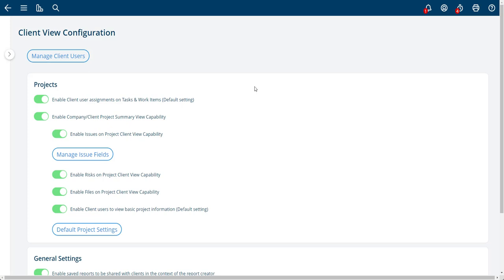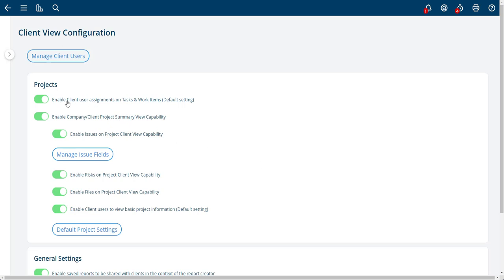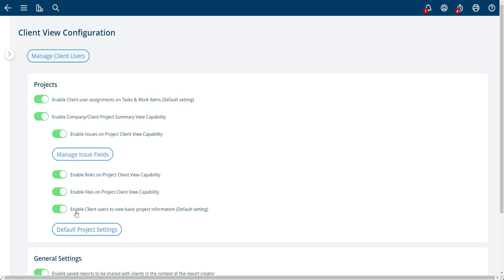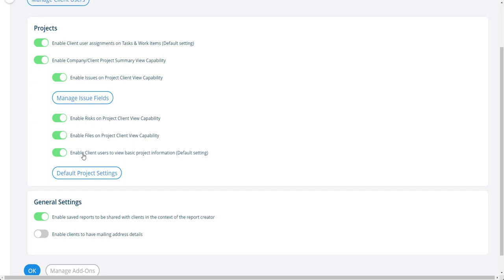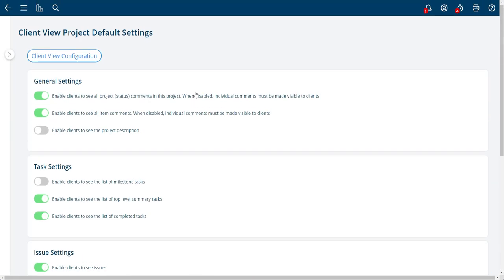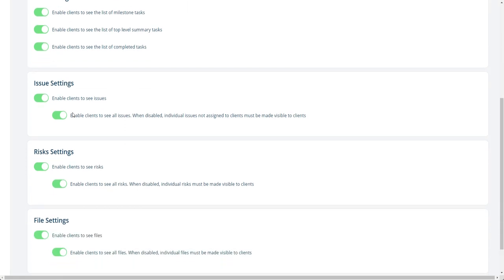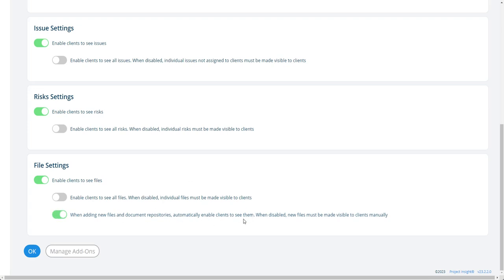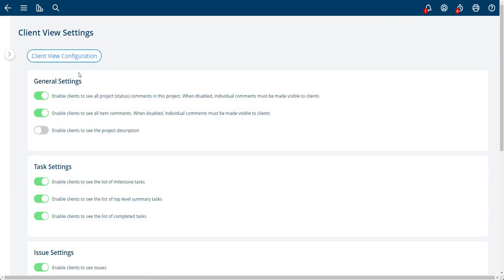Client View Configuration & Project Settings Overview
The video covers the Client View Add-On settings, project default settings, and specific project settings.